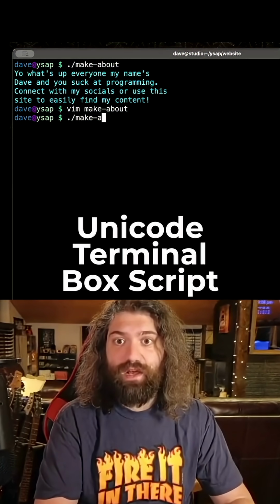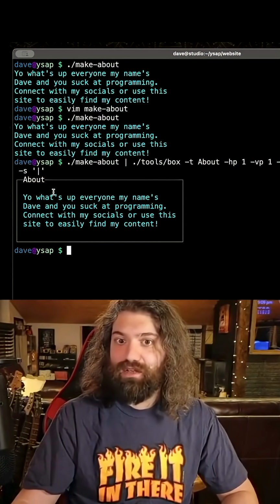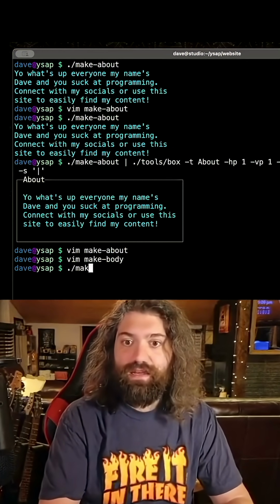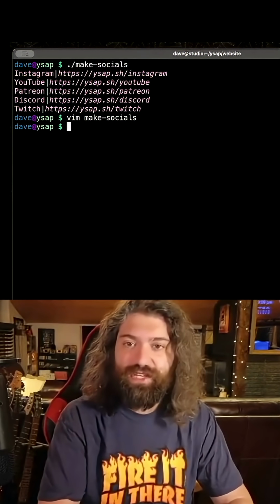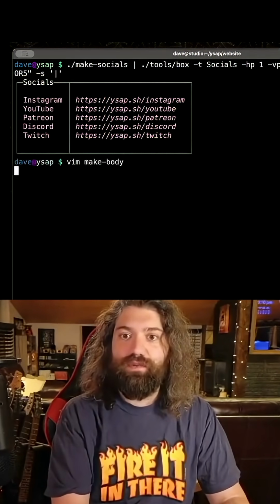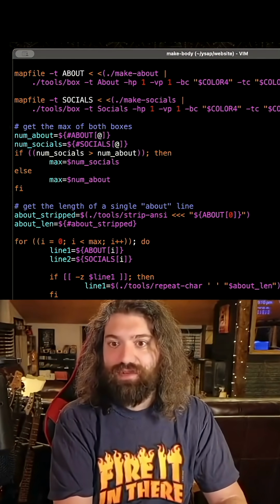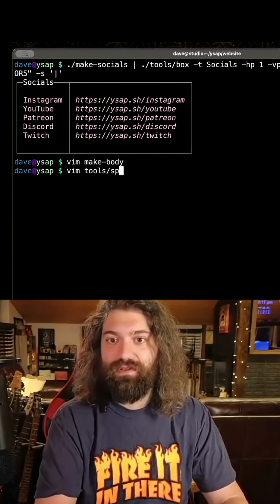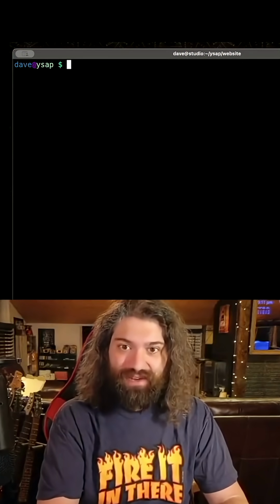My website is make using bash scripts for the terminal lol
My website is make using bash scripts for the terminal lol - you suck at programming